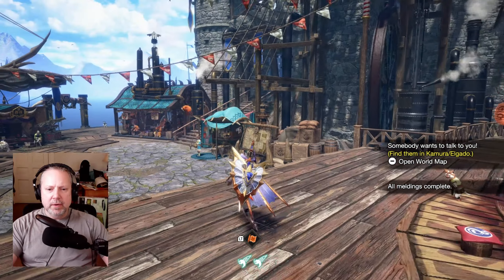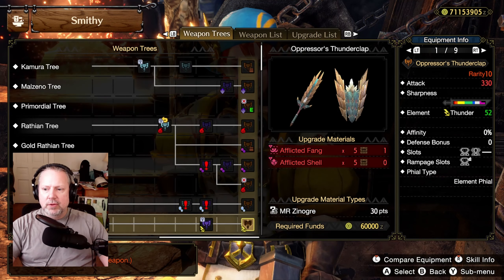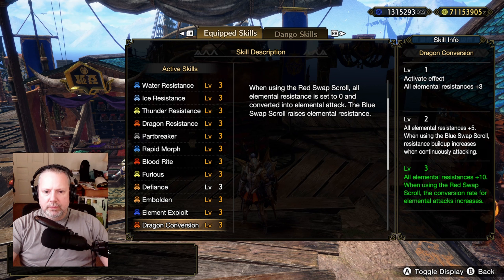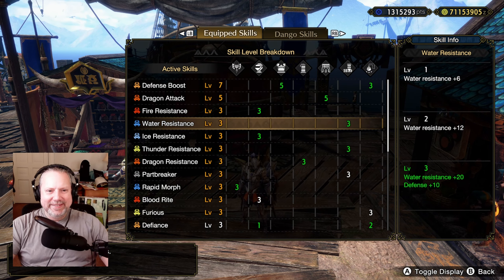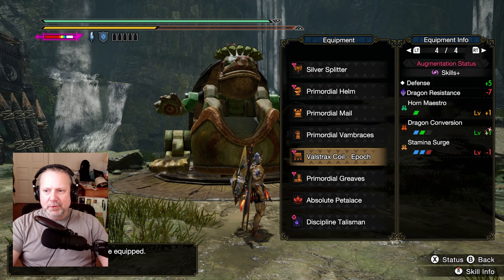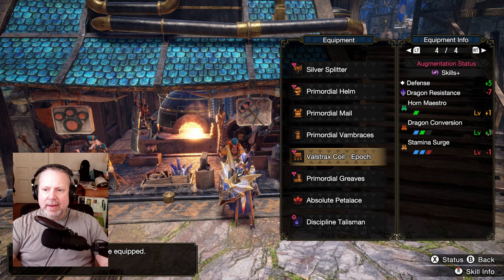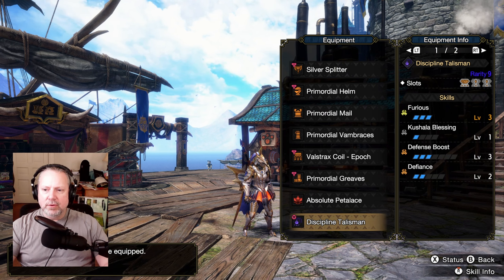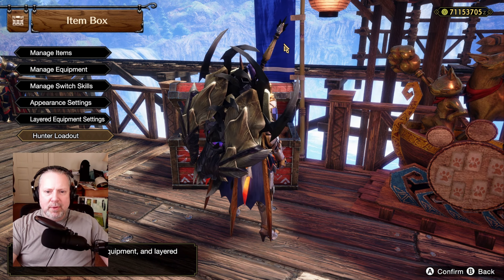Monster Hunter Rise Charge Blade Guide: How to build for MASSIVE DAMAGE in Sunbreak!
Easy, step by step guide to buiding massive damage on your charge blade in Monster Hunter Rise Sunbreak.

Best Monster Hunter Videos on Youtube! Tutorials, Builds, Commentary, and More.

0:00 Intro
1:27 The Trick
4:07 The Weapons
7:11 Augmenting
8:12 Armor Skills
16:01 Optimizing Your Resistances
20:26 Food Skilz
23:32 Armor Pieces
29:06 Putting It All Together
31:56 Elder Blessings
34:57 Questions?